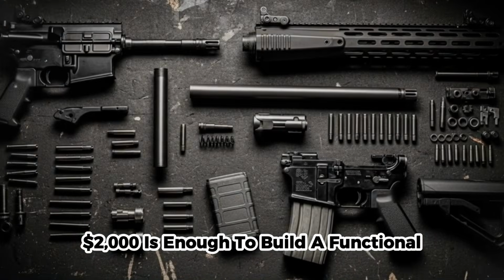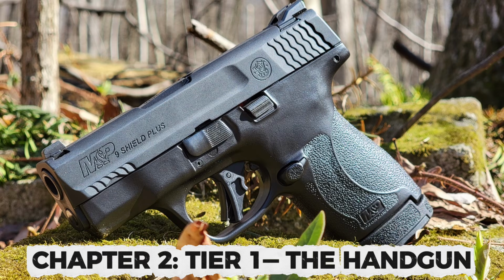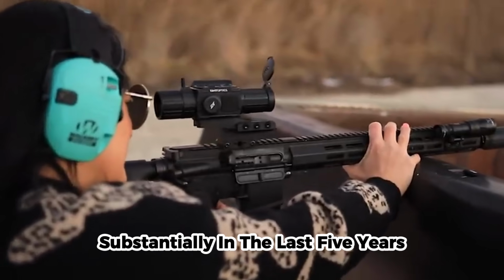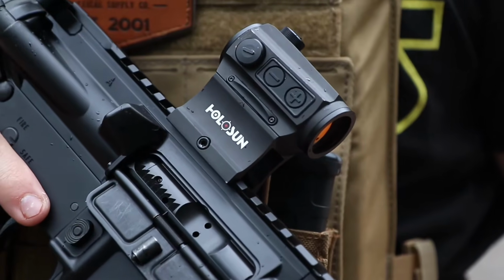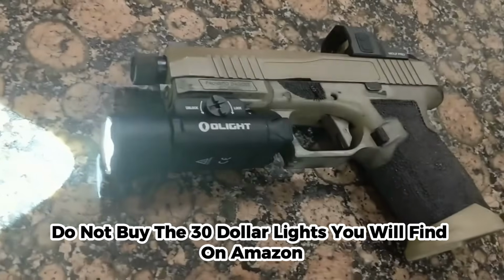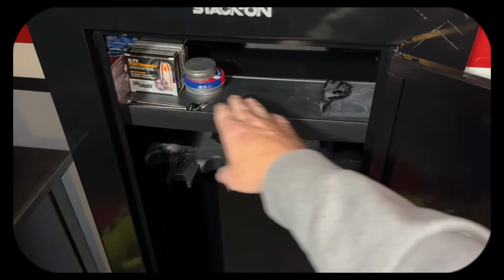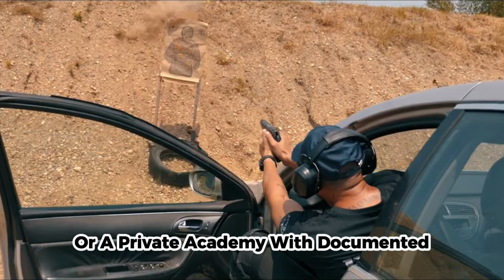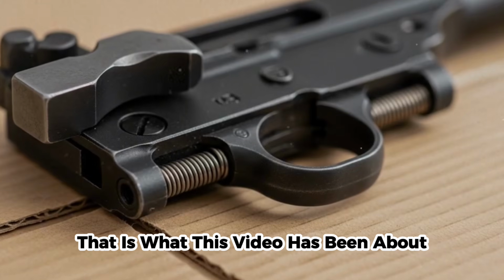Build a War-Ready Arsenal for Under $2,000 — Complete Guide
Build a War-Ready Arsenal for Under $2,000 — Complete Guide is your ultimate breakdown of how to create a powerful, efficient, and fully functional setup without overspending 💰⚔️ Whether you're planning for survival scenarios, competitive strategy builds, or just want a well-prepared gear loadout, this guide shows you exactly how to prioritize quality, performance, and value.

In this video, we explore how to strategically allocate your budget, choose the right essential equipment, and avoid wasting money on unnecessary upgrades. Every dollar is optimized to make sure your setup stays effective, reliable, and ready for any situation 🔧🔥

If you’re looking for a smart, budget-friendly way to build a complete arsenal setup under $2,000 while still maintaining high performance and practicality, this is the guide you don’t want to miss.